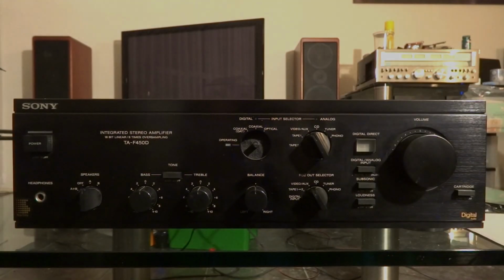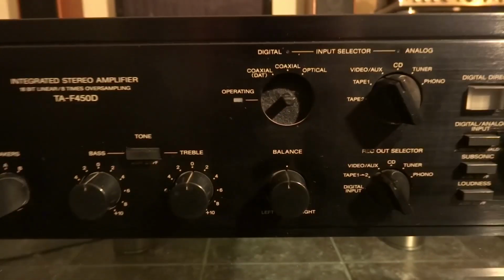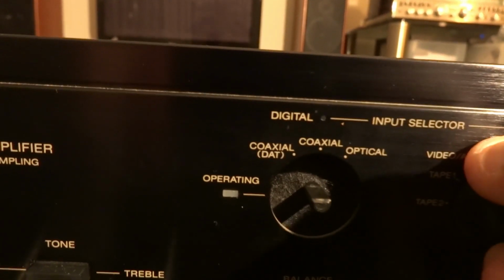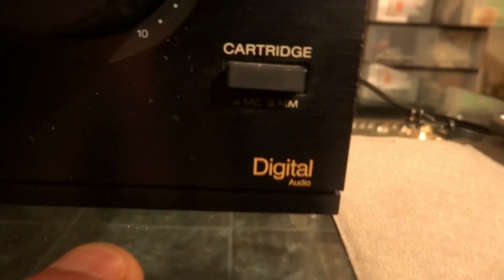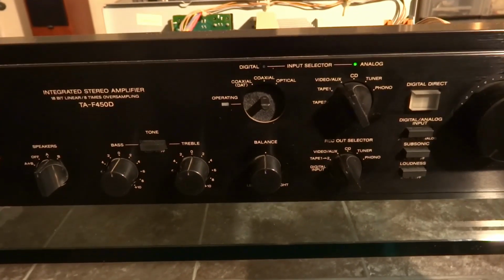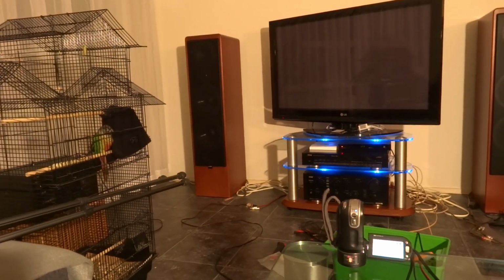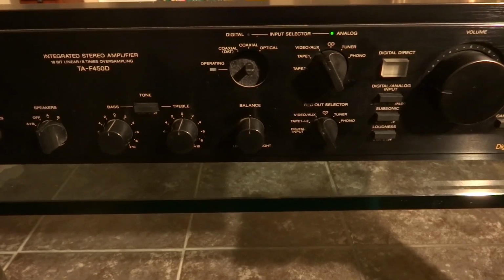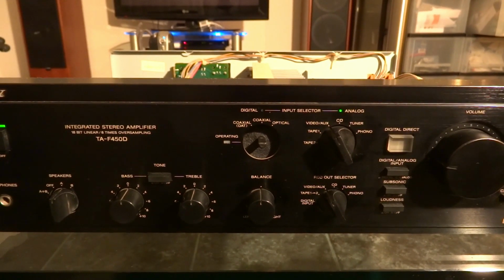Sony TA-F450D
This heavy amp have a built in dac and a toroidal power supply. Does it come close to the Sony TA-F630 ESD I earlier reviewed? Watch and see